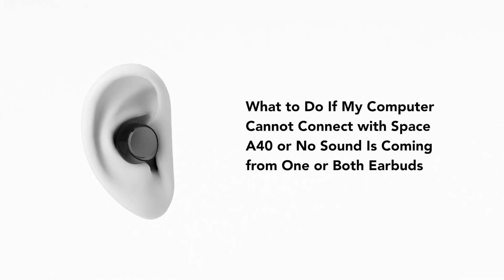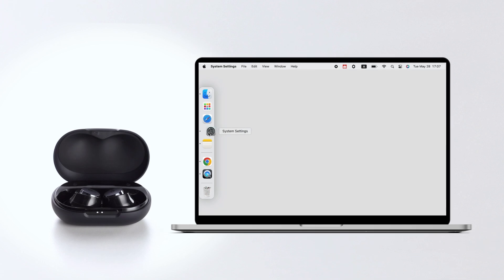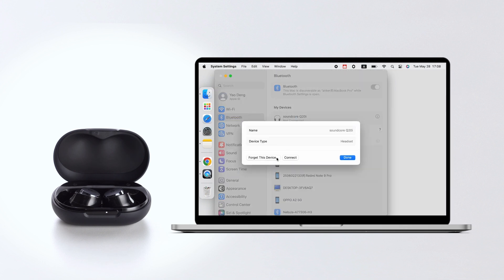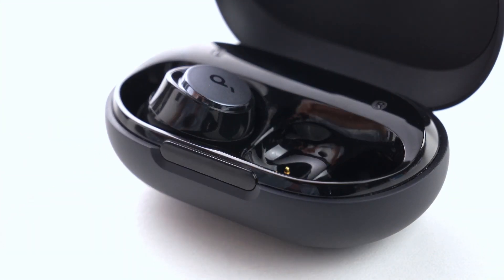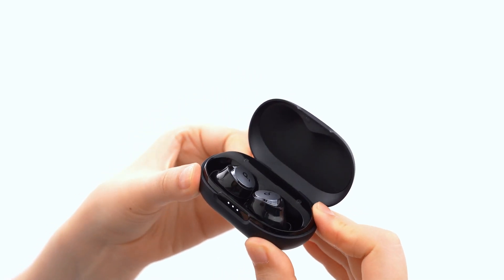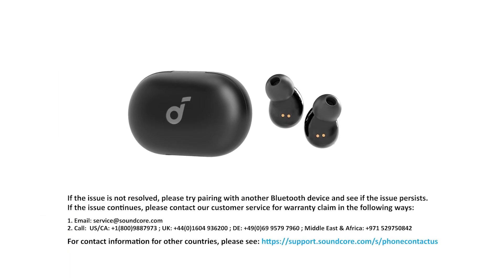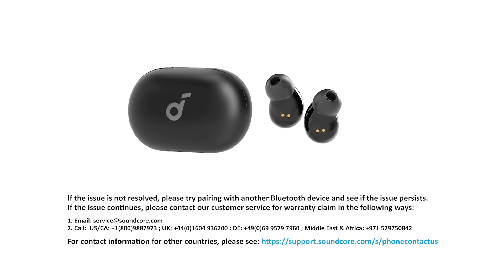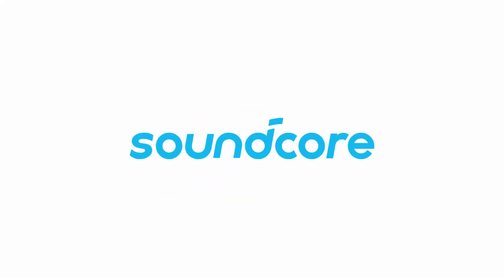What to Do If My Computer Cannot Connect with Space A40 or No Sound Is Coming from Earbuds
For Space A40: Troubleshooting steps for connection issues or sound problems in one or both earbuds when connecting with a computer.